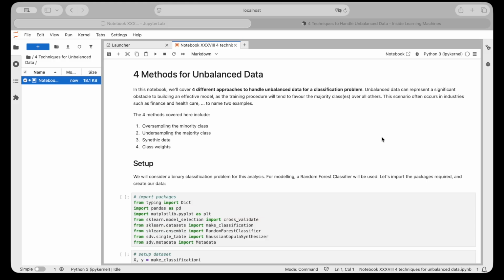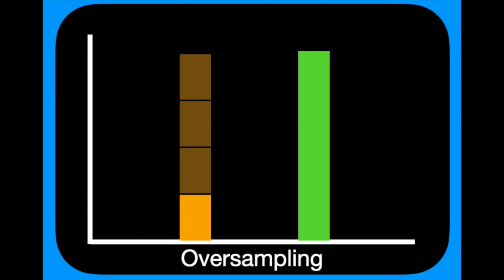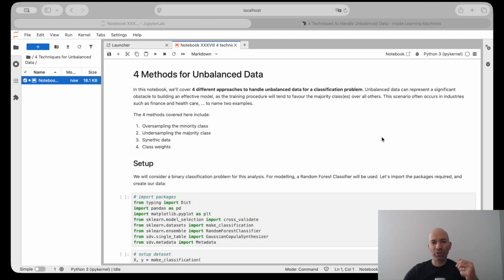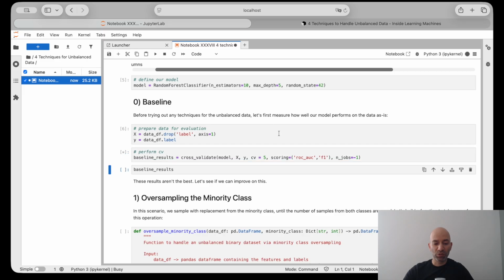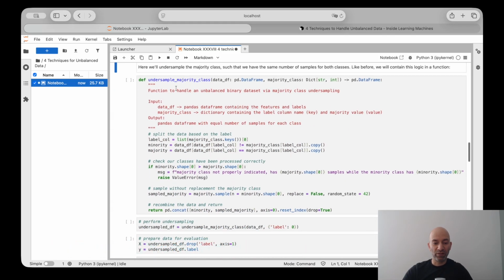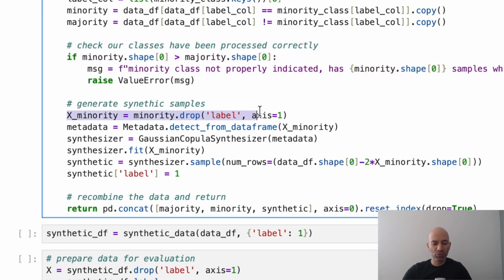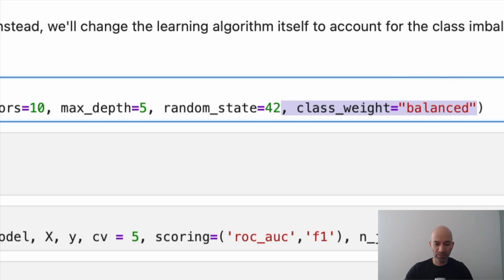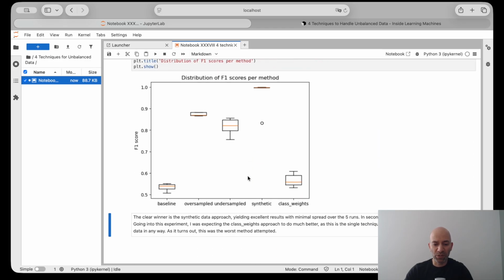I Tried 4 Ways to Fix an Unbalanced Dataset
This video covers 4 popular methods by which unbalanced data can be treated for in a classification dataset. For the sake of simplicity, only binary classification will be considered.

The break-down of this video is as follows:

Introduction 00:00
Why correct for unbalanced data 01:45
Binary classification 03:58
Describing 4 techniques for unbalanced data 04:26
Notebook setup 08:42
Oversampling experiment 13:38
Undersampling experiment 16:31
Synthetic data experiment 19:23
Class weights experiment 23:43
Conclusions 25:32

This video is based off of an article on my blog.